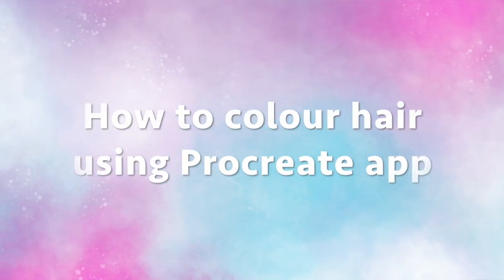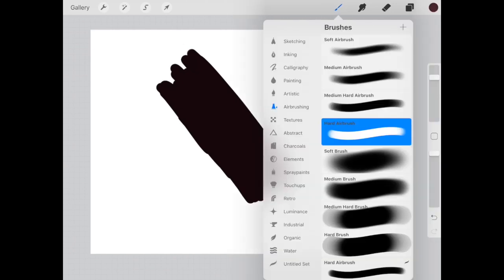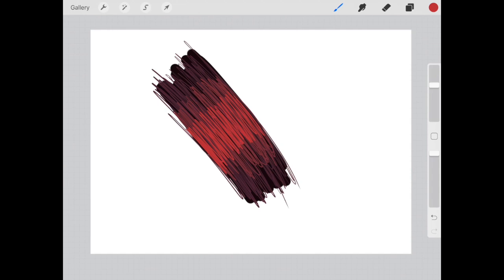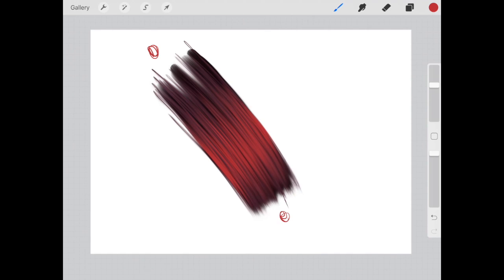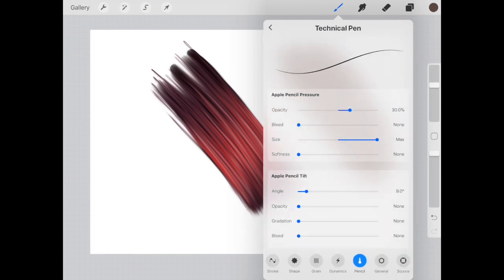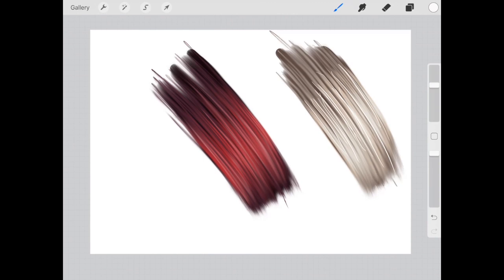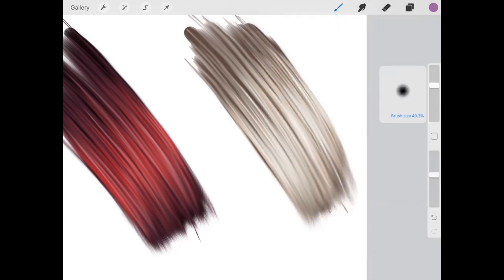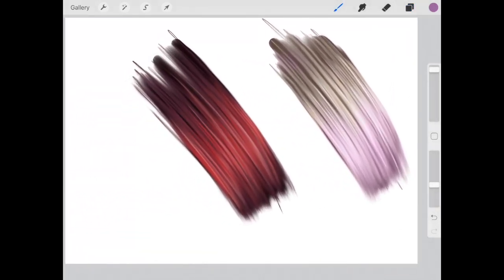How to colour hair using Procreate app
Beginner basics for digitally colouring hair using Procreate app on the iPad Pro.
UPDATE: Hey lovely Procreaters! I just wanted to hop on and say THANK YOU  for all the love on this tutorial. As you can tell, it's rather old and I'm kinda awkward lol, but the basic technique still works ;)

I'm planning to do a video run through of some new hair brushes I've downloaded from Design Cuts so hope to bring new content to you very soon.

A few of you have asked how to do wavy hair, and this particular bundle from Design Cuts comes with a tutorial ebook that runs through that. Hopefully you'll enjoy seeing me play with all these custom Procreate hair brushes in the near future!